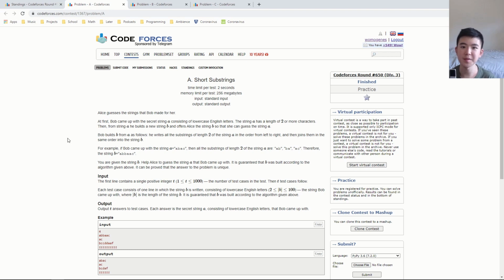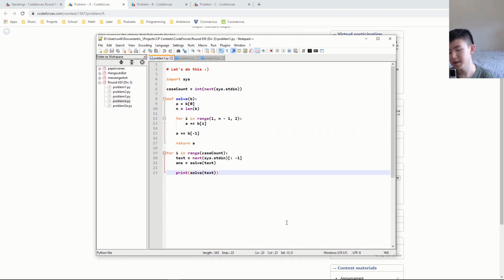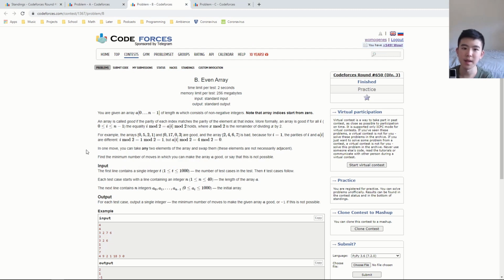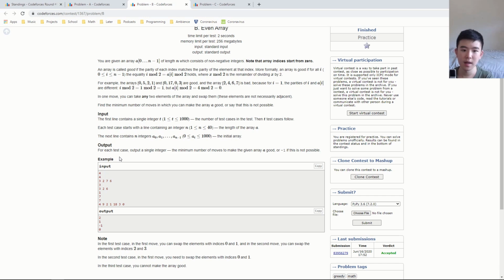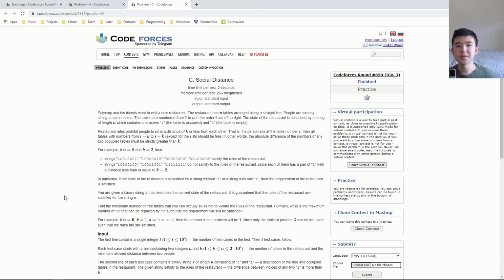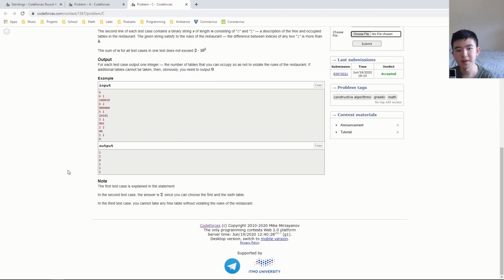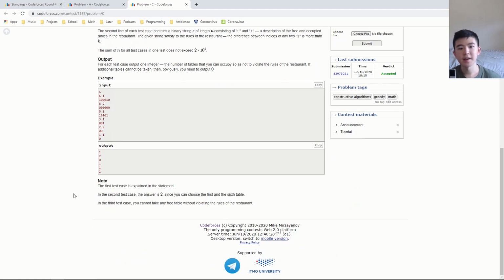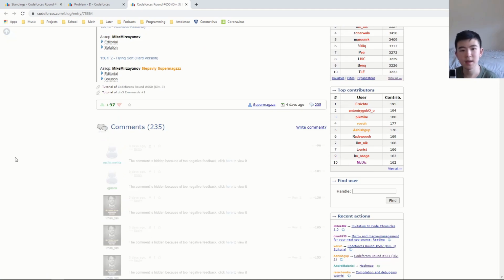MY FIRST CODEFORCES ROUND! Codeforces Round 650 Div. 3 [Rank 3291]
Yeah! It's time for my FIRST EVER CodeForces competition, Round 650, Div. 3. Division 3 is the lowest division, but I was still only able to solve 3 problems out of 6.

Don't forget to use the timestamps below to skip around!
And I made a mistake in the video--I ranked 3200, not 2900.

0:00 Intro
1:05 Explanation of problem A
3:04 Explanation of problem B
4:41 Explanation of problem C
6:40 Post-contest rambling